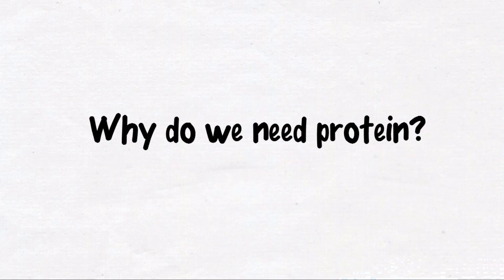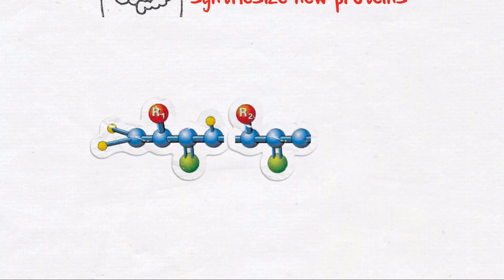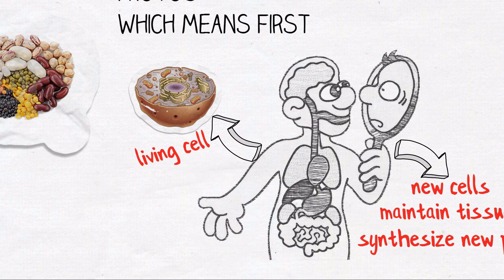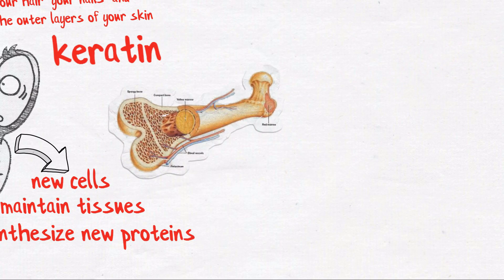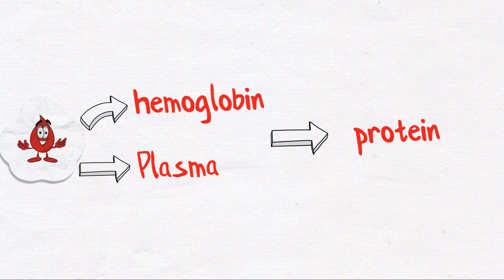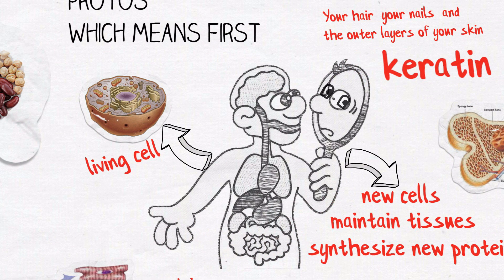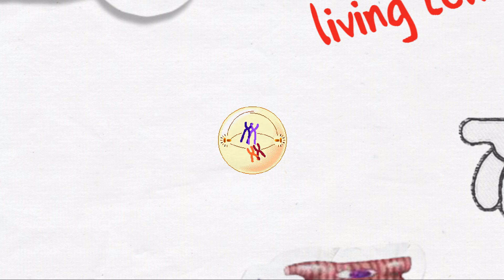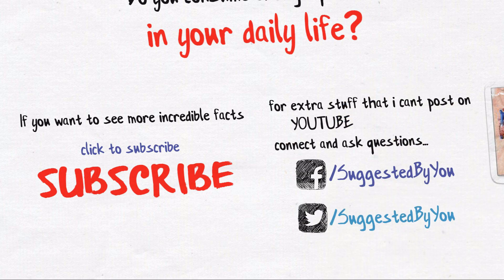Why Do We Need Protein? Why Is Protein Important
Why do we need protein? why is protein important in our diet for our bodies during and after workout. Lets find it in this video.

Protein is an essential nutrient - found in animal products, nuts, and beans. The name protein comes from the Greek word protos, which means “first.” Your body uses proteins in your diet, to build new cells, maintain tissues, and synthesize new proteins that make it possible for you to perform basic bodily functions.

Proteins are made of amino acids - hooked end to end, like beads on a necklace. The links in the chains are amino acids, commonly known as the building blocks of protein. In addition to carbon, hydrogen, and oxygen atoms, amino acids contain a nitrogen, amino group. The amino group is essential for synthesizing or assembling, specialized proteins in your body.

Proteins are present in the outer and inner membranes of every living cell.

Your hair, your nails, and the outer layers of your skin, are made of the protein keratin. Keratin is a scleroprotein, or a protein resistant to digestive enzymes. So, if you bite your nails, you can’t digest them!.

Muscle tissue contains, myosin, actin, myoglobin, and a number of other proteins.

Bone has plenty of protein. The outer part of bone is hardened with minerals such as calcium, but the basic rubbery inner structure is protein; and bone marrow, the soft material inside the bone, also contains protein.

Red blood cells contain hemoglobin, a protein compound that carries oxygen throughout the body. Plasma, the clear fluid in blood, contains fat and protein particles known as lipoproteins, which carry cholesterol around and out of the body.

About half the dietary protein that you consume each day, goes into making enzymes, which are specialized worker proteins that do specific jobs, such as digest food and assemble or divide molecules, to make new cells and chemical substances. To perform these functions, enzymes often need specific vitamins and minerals.

Your ability to see, think, hear, and move or do just about everything that you consider part of a healthy life — requires your nerve cells to send messages back and forth to each other, and to other specialized kinds of cells, such as muscle cells. Sending these messages requires chemicals called neurotransmitters. Making neurotransmitters requires — guess what — proteins.

Finally, proteins play an important part in the creation of every new cell and every new individual. Your chromosomes consist of nucleoproteins, which are substances made of amino acids and nucleic acids.

Support Suggested By You - White Board Video Channel

Watch video on why do we need protein in our bodies why is protein important when working out or after workout . Watch the latest video from Suggested By You Youtube Channel.